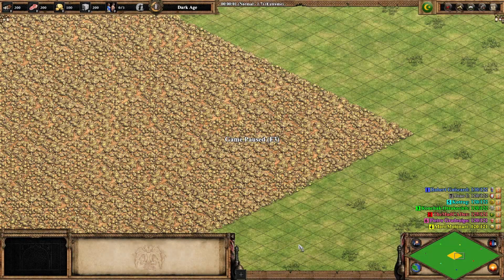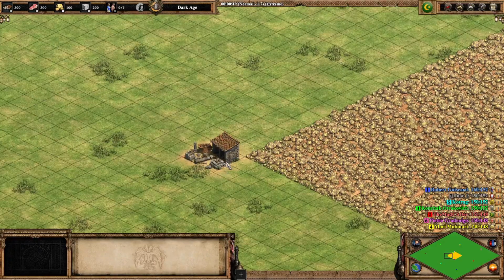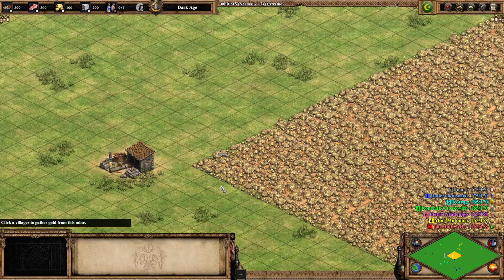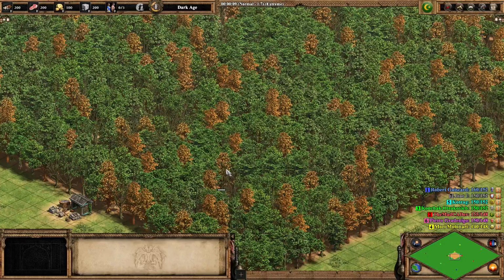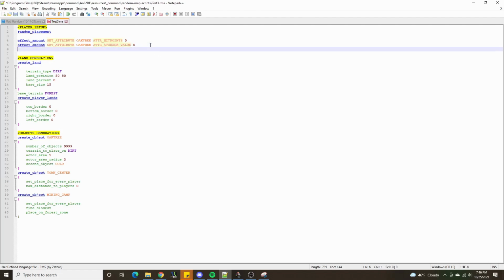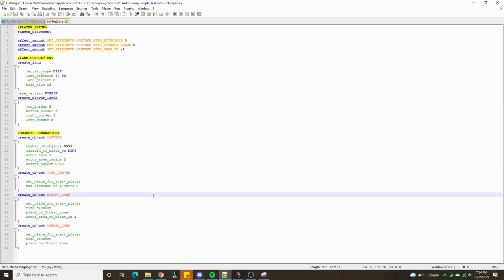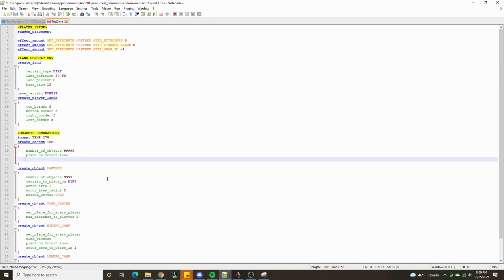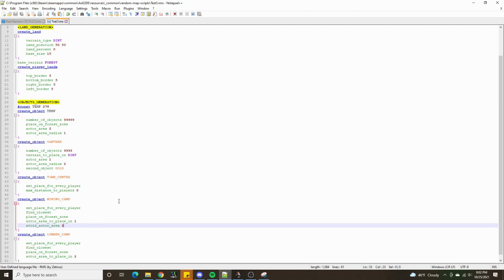Placing Buildings by Resources